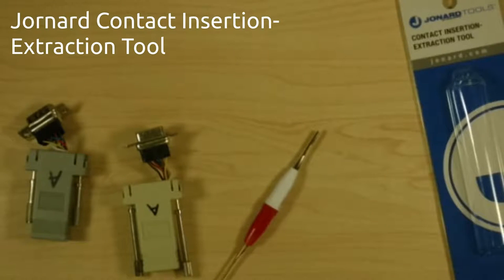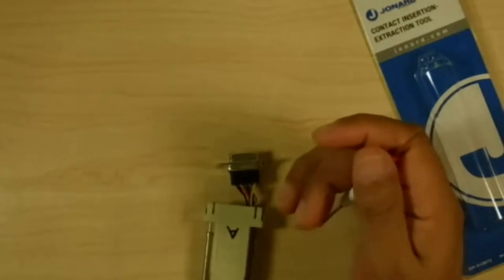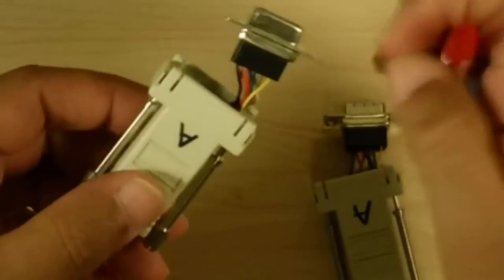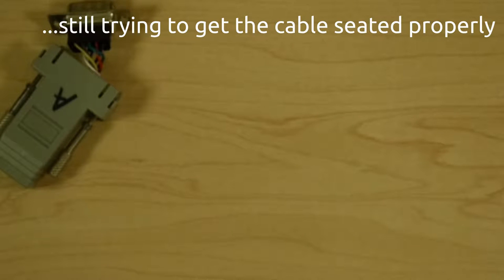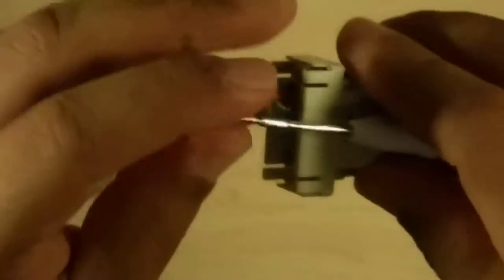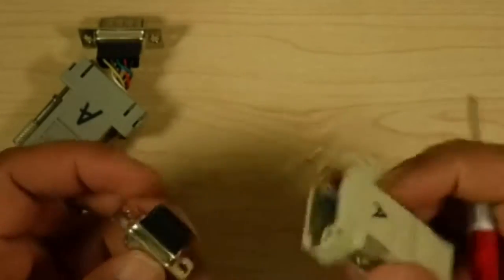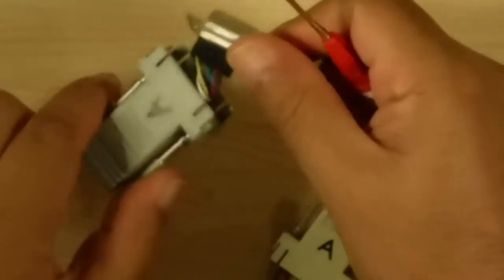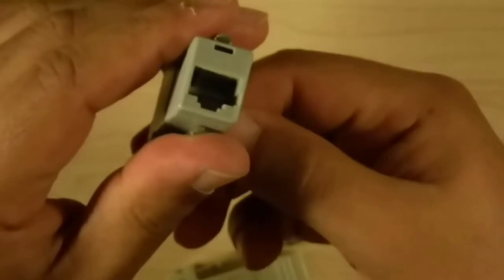Jonard Contact Insertion - Extraction Tool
In this video I walkthrough the use of the Jonard contact insertion and extraction tool. I recently purchased this tool to help me rearrange the pins on a DB9 to ethernet RJ-45 connector.

Tool Part No: AR-910672

Brief Description:
A pin & socket insertion & extraction tool for contact size 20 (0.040"). Tool constructed of brass and ABS plastic with the red side for insertion and the white side for extraction. Mil standard M81969/1-02. The tool weight is listed at 0.053lbs (24.04g)

for more details